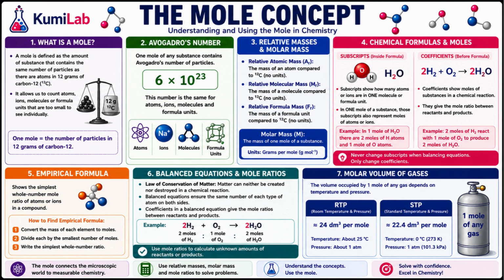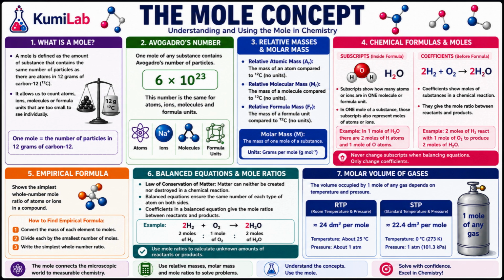Intro to Mole Concept Song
Verse 1 — The Mole
A mole is an amount of substance,
Used for particles too small to see.
Atoms, ions, molecules, formula units,
Counted in chemistry.

A mole was defined by carbon-twelve,
The standard that we know.
The same number of particles
As atoms in twelve grams of carbon-twelve.

Chorus
One mole, one count,
A number strong and true.
Six times ten to the twenty-third,
Particles in view.

For substances we cannot see.
The mole connects the tiny world
To practical chemistry.

Verse 2 — Avogadro’s Number
Avogadro’s number tells us
The particles in one mole.
That is the counting goal.

One mole of copper has atoms,
One mole of water has molecules.
One mole of sodium chloride
Has formula units too.

Chorus
Particles in view.

To practical chemistry.

Verse 3 — Relative Mass and Molar Mass
Relative atomic mass compares
The mass of atoms carefully.
It uses carbon-twelve as standard,
So masses are measured relatively.

Relative molecular mass is used
For molecules joined as one.
Relative formula mass is used
When ionic compounds are done.

These relative masses have no units,
They compare the masses shown.
But molar mass is grams per mole,
The mass of one mole alone.

Verse 4 — Chemical Formulas
A formula shows the particles,
And the numbers written low.
Subscripts tell the atoms or ions
In each particle that we show.

In H two O, the two means hydrogen,
Two hydrogen atoms are there.
But in one mole of water,
Two moles of hydrogen atoms are there.

One oxygen is understood,
Though no subscript is displayed.
So one mole of water contains
One mole of oxygen atoms that way.

Subscripts show what one particle contains,
And moles in one mole too.
Do not change them when balancing,
Or the substance will not stay true.

Chorus
Particles in view.

To practical chemistry.

Verse 5 — Empirical Formula
Empirical formula shows
The simplest ratio found.
Moles of atoms or ions
Reduced to lowest amounts.

Molecular formula shows
The actual number in one mole.
Empirical gives the simplest ratio,
Molecular gives the whole.

When masses of elements are given,
Change each mass to moles.
Compare the mole amounts,
Then let the simplest ratio show.

Verse 6 — Balanced Equations
Balanced equations follow matter,
Nothing is lost or made.
Atoms are counted on both sides,
So the reaction can be displayed.

Coefficients stand before formulas,
They balance the equation line.
They show moles of substances reacting,
In a mole ratio every time.

Two H two plus O two
Forms two H two O.
Two moles hydrogen react with one mole oxygen,
To make two moles water flow.

Subscripts show moles within one mole,
Coefficients show reacting moles too.
Keep subscripts fixed, use coefficients,
That is the balanced equation clue.

Bridge — Gas Volumes
For gases, conditions matter,
Temperature and pressure guide the way.
At room temperature and pressure,
One mole is twenty-four dm cubed, we say.

At standard temperature and pressure,
One mole has its measured place.
Twenty-two point four dm cubed,
Is the volume gases take.

Final Chorus
Particles in view.

Carbon-twelve began the standard,
The mole brings chemistry.

Outro
Molar mass, relative mass,
Empirical ratios clear.
Subscripts show the formula,
Coefficients make equations fair.

Avogadro gives the number,
Carbon-twelve defines the way.
The mole connects the particles
To the chemistry we weigh.